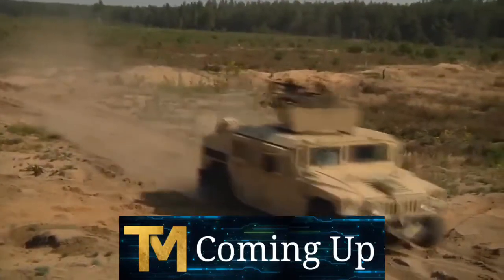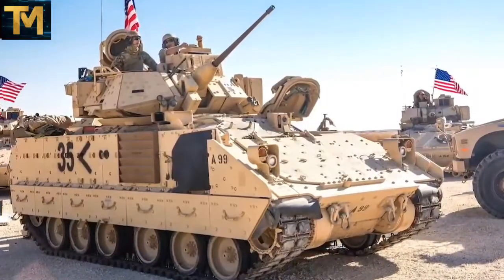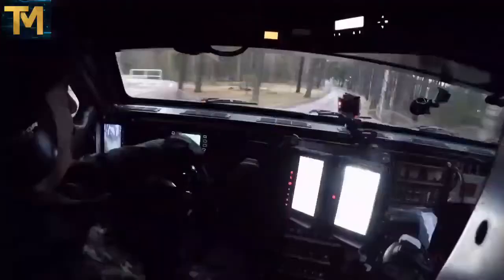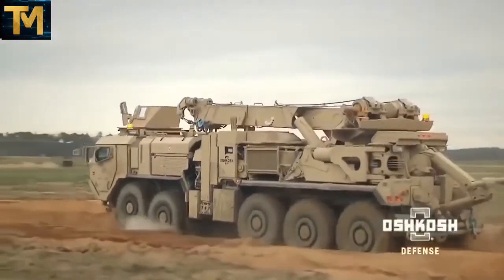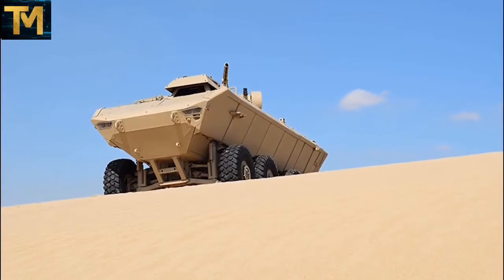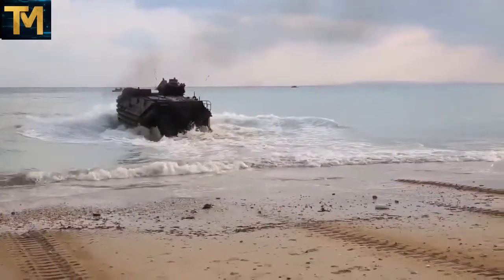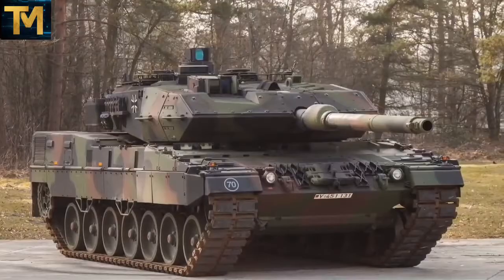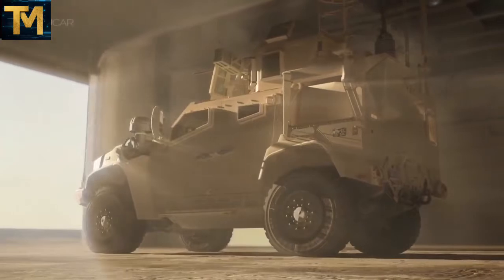10 Most Insane Military Vehicles You Must See!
10 Most Insane Military Vehicles You Must See!

10. Joint Light Tactical Vehicle

9. Leopard 2A7+ Battle Tank

8. Stryker A1 IM-SHORAD

7. Assault Amphibious Vehicle AAV7A1

6. Calidus Wahash

5. Paramount Marauder

4. Oshkosh MMRS Demonstrator

3. Protolab's PMPV 6x6

2. QinetiQ Raider-I Engineer

1. Bradley Fighting Vehicle

Keep commenting on the videos to let us know on which topic, we should be keep making videos.

''THE CHANNEL GOAL IS TO GET ALL THE YOU TUBE PLAY BUTTONS". So please do subscribe to our channel to be a part of The Tech Man community, It is really important to grow together as a family and " we promise you, we will not let you down".